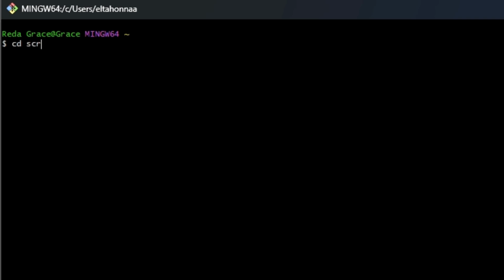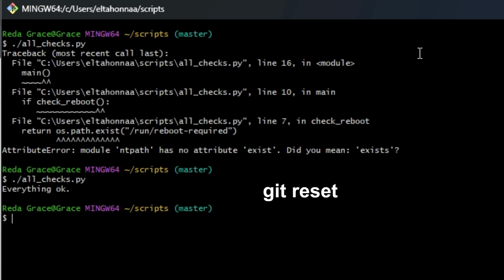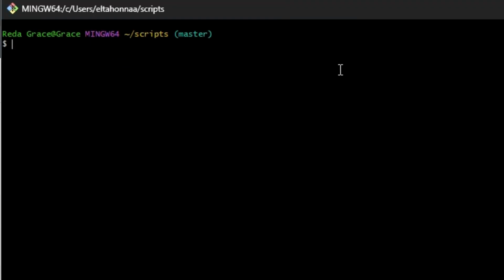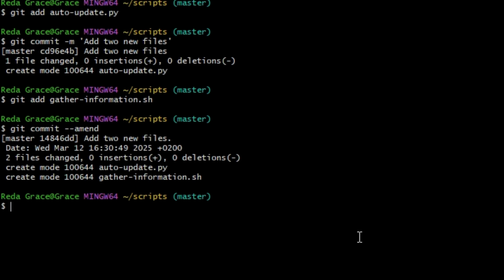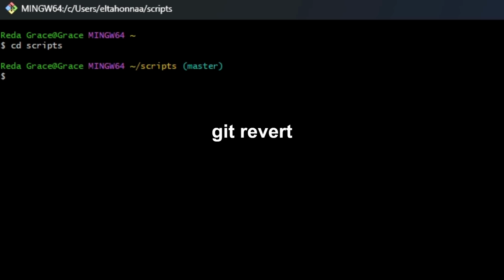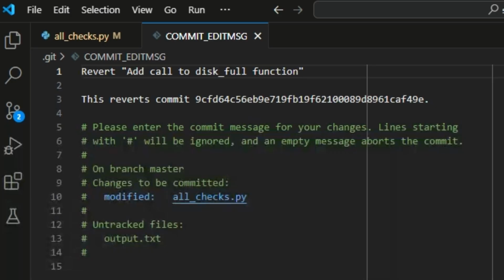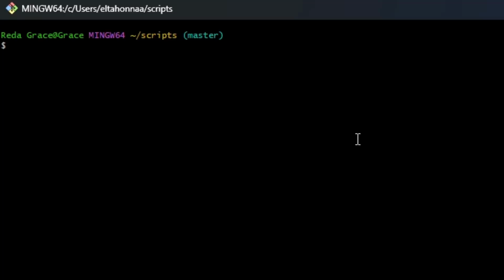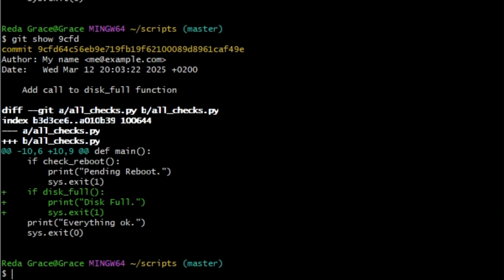Understanding Git's Undoing Capabilities: A Deep Dive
Git revert is a powerful command that allows you to undo changes made to your codebase. This video will explore the process of using Git checkout, reset, amend, and revert, including how to identify the specific changes you want to undo and how to apply them effectively.

Content:
00:00 - Intro
00:13 - Undoing Changes Before Committing (checkout & reset)
04:18 - Undoing Committed Changes (amending)
07:13 - Rollbacks (revert)
11:35 - Identifying a Commit